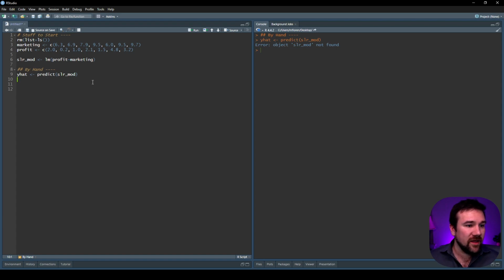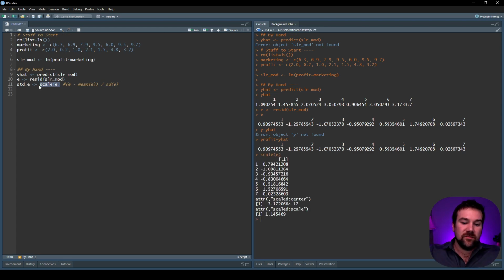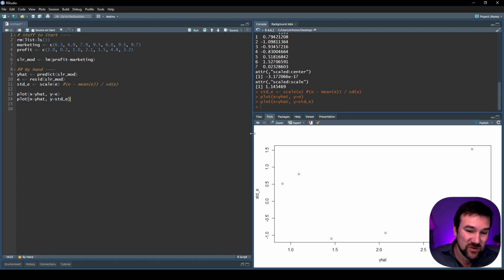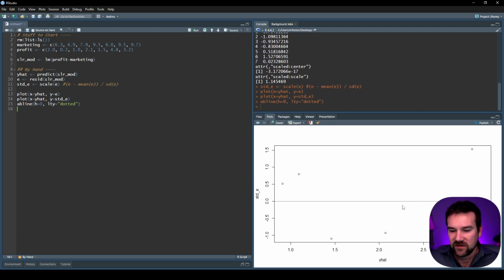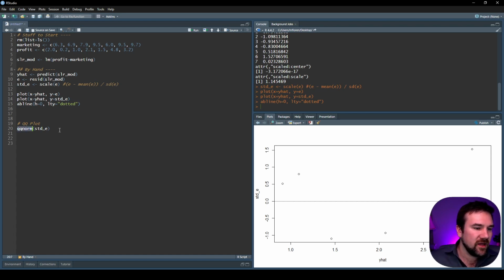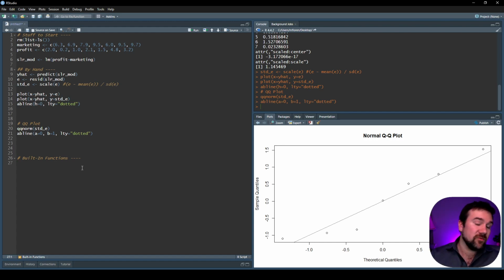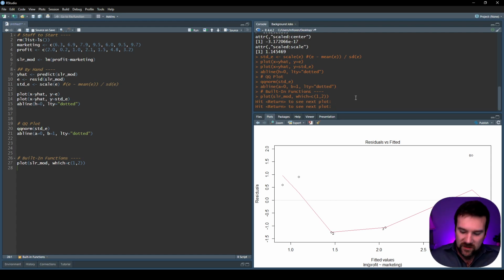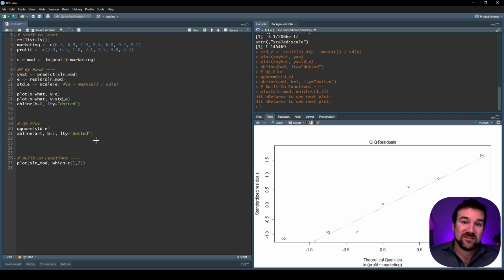DA 292 R 13.5 - Assumptions